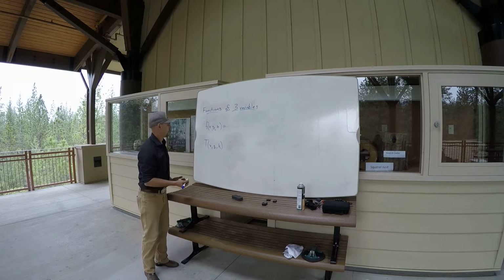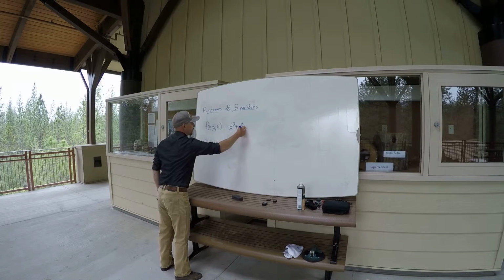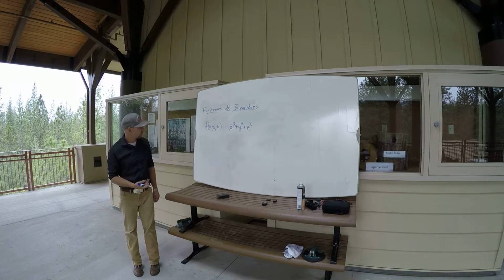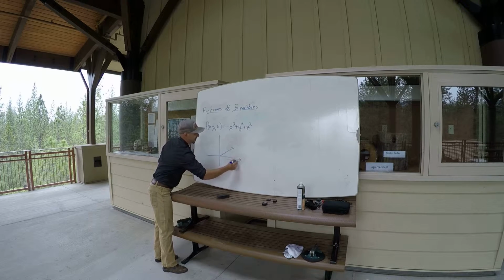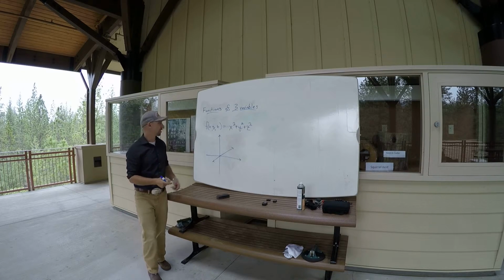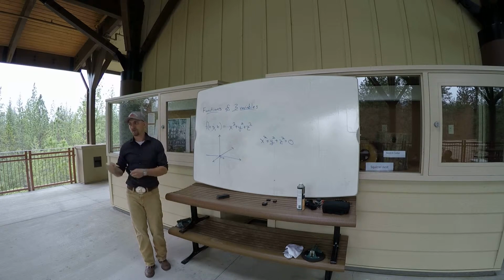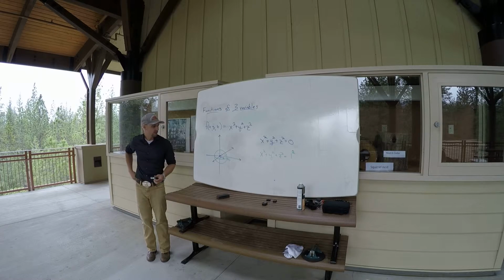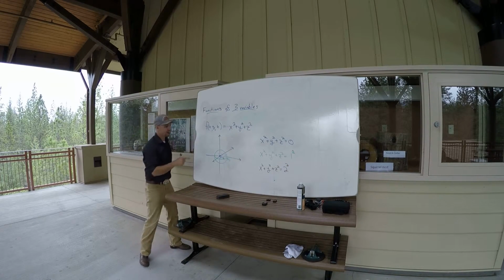Functions of Three Variables